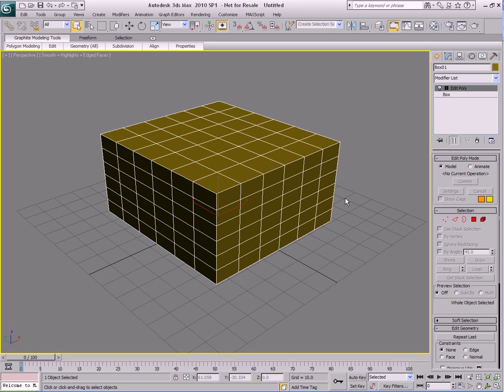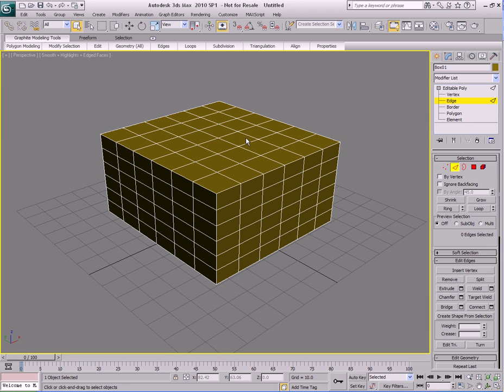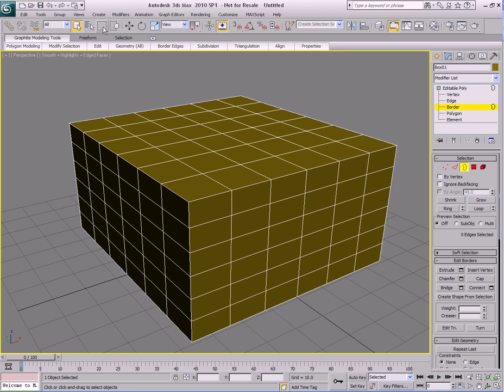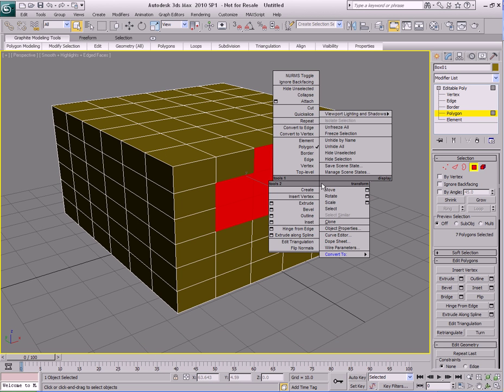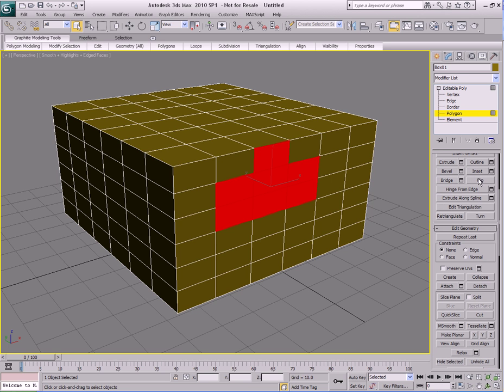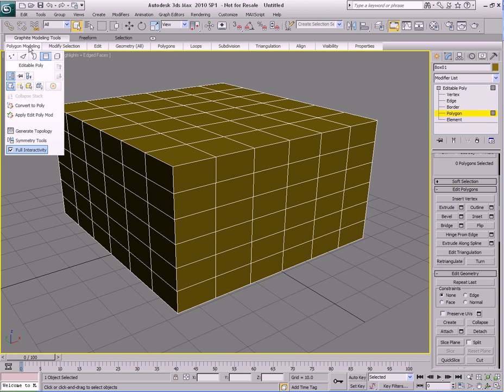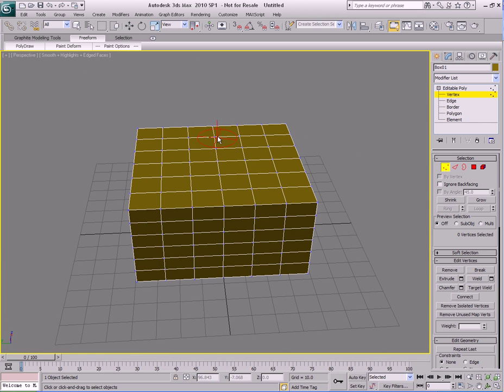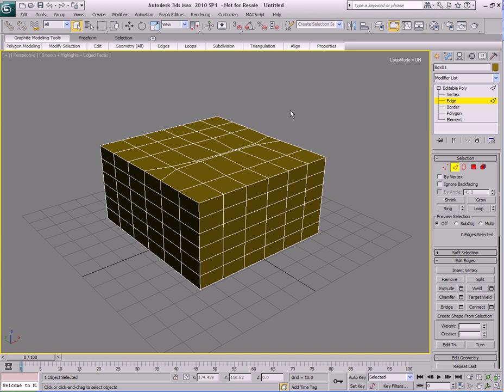04 Editable Poly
There's many kind of geometric objects to work with in 3dsMax. In this video, we'll learn how to use and work with editable poly objects, which are great for polygon modeling.